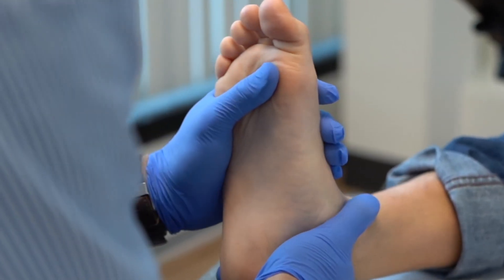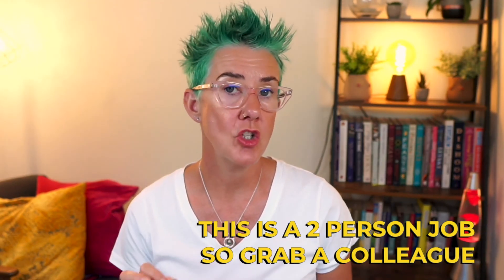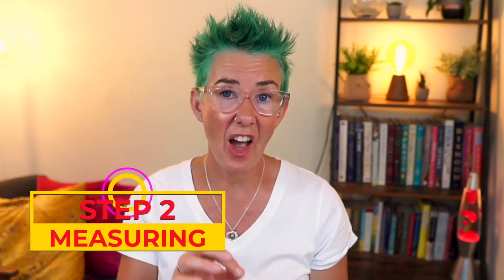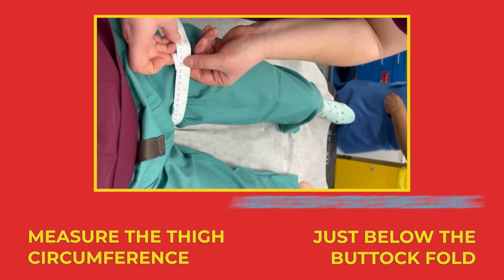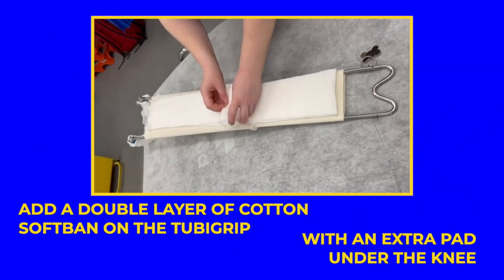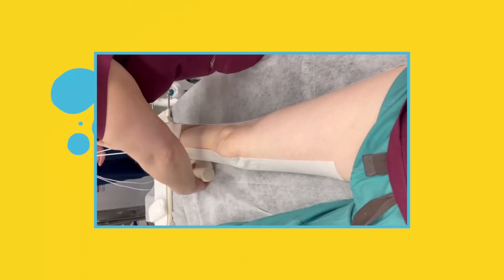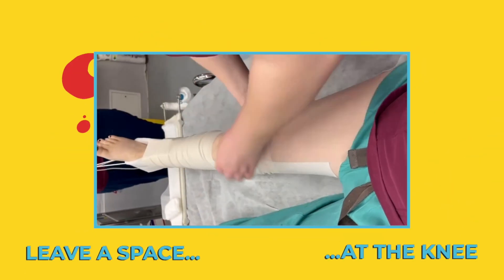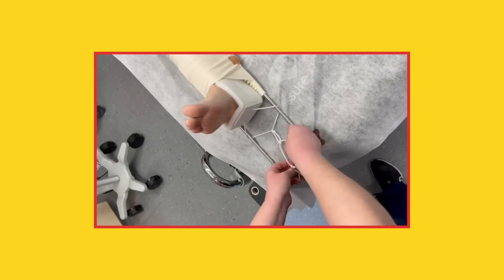How to apply a Thomas Splint for traction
Need to put a child with a femoral fracture into traction with a Thomas Splint, but you’re a bit bamboozled by the kit?

Becky Platt tells us how it’s done.

0:00 Intro
0:33 Do a neurovascular assessment
0:58 Plan for sedation in a young child
1:16 Grab a colleague
1:22 Get your equipment
1:45 Measure the uninjured limb
2:26 Prepare the splint
2:50 Put on skin traction
3:56 Wrap with a bandage
4:12 Apply the splint
4:35 Tie the cords
4:42 Final checks